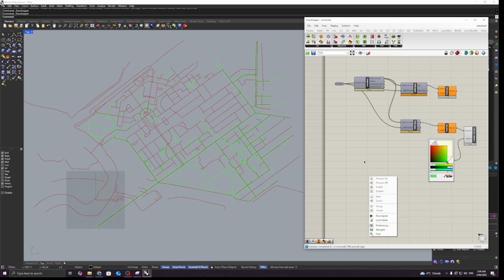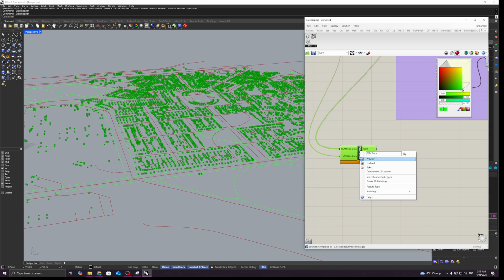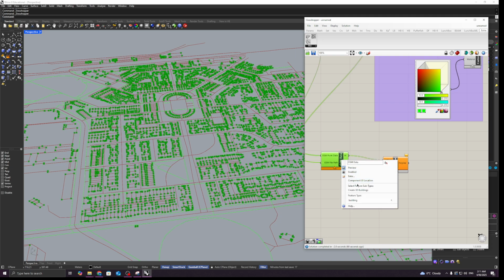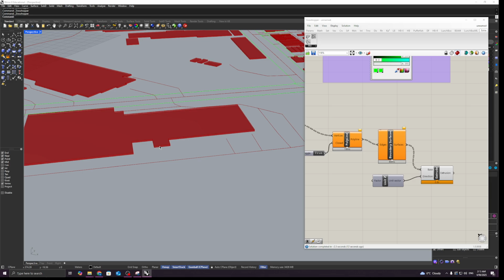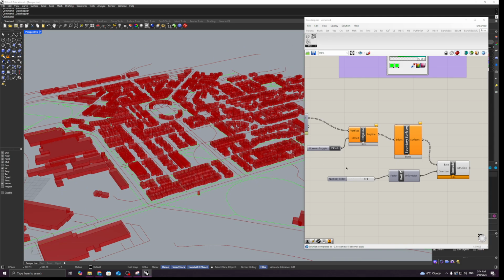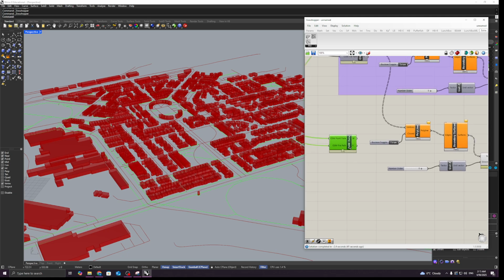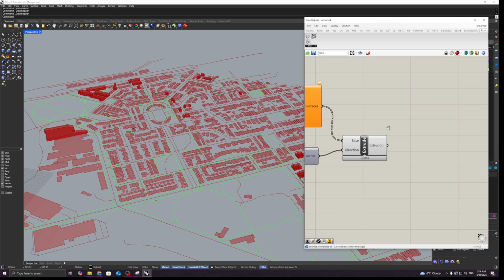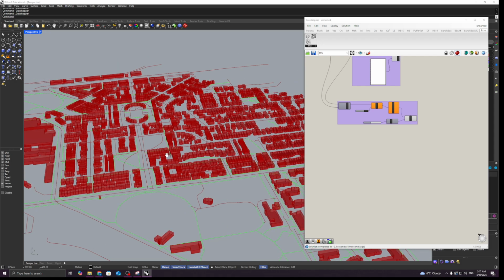How to use the ELK plug-in to build site models-Part 4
Using ELK plug-in to import different building footprints and give them height